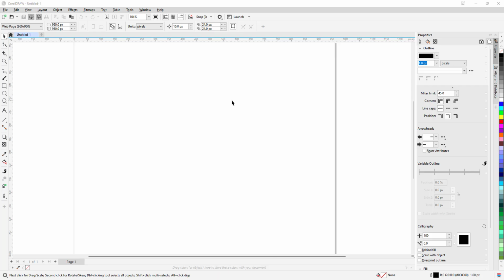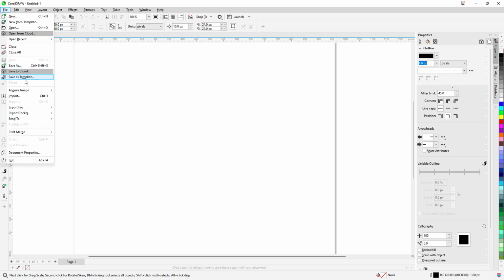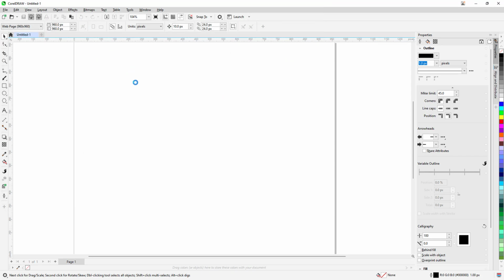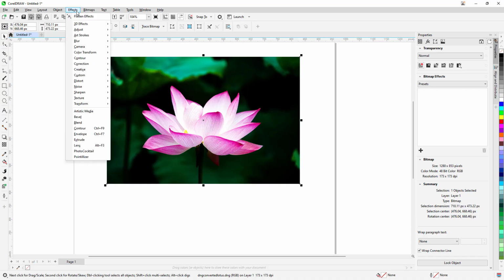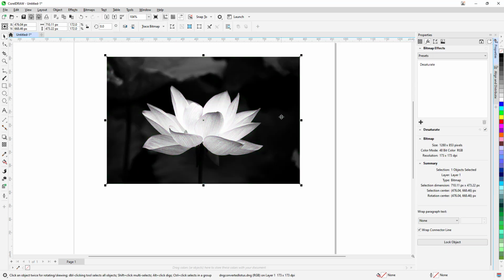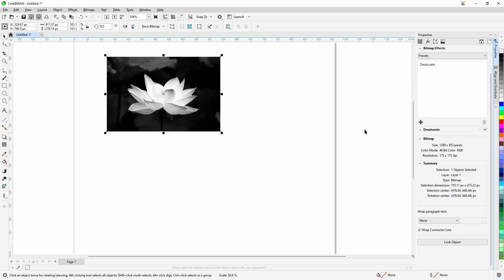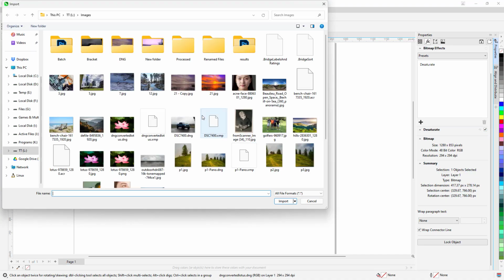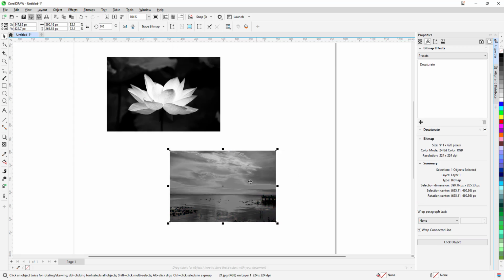Corel Draw - Lesson 103 - Desaturate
In this tutorial, we will be discussing about Desaturate in Corel Draw